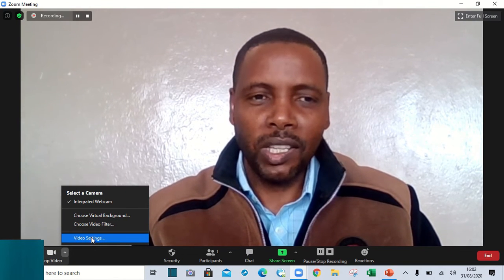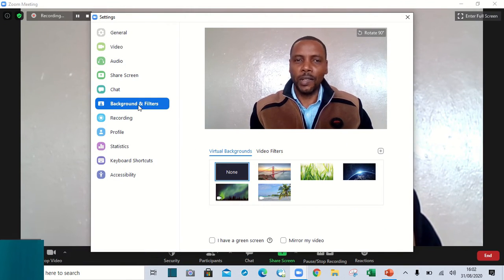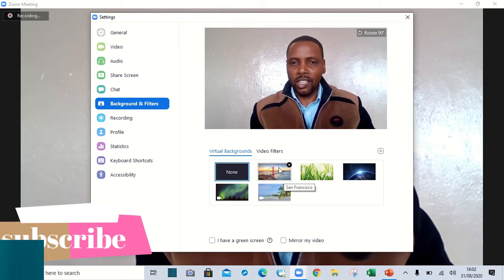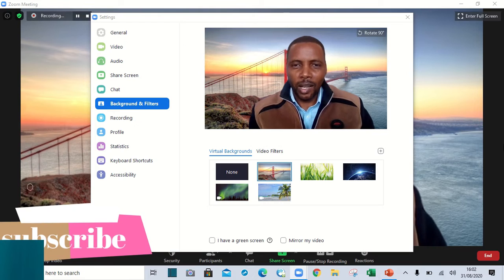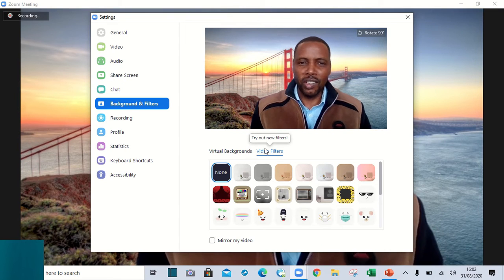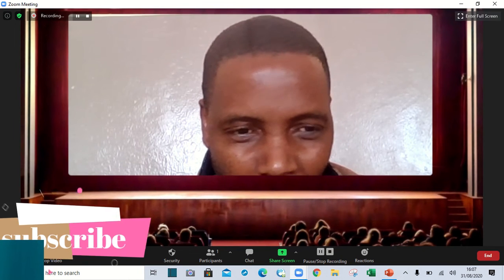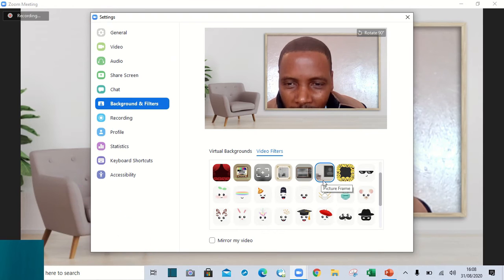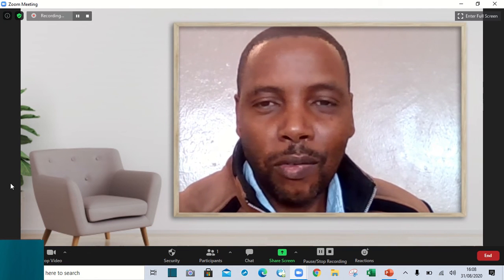How to use zoom fiters to make it fun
New fancy filters on zoom. Make your zoom meeting to be full of fun by using video filters. they will also make your participants alert and admire watching you as you present